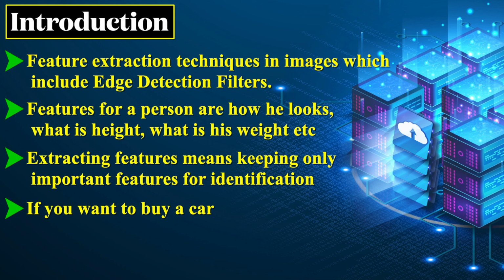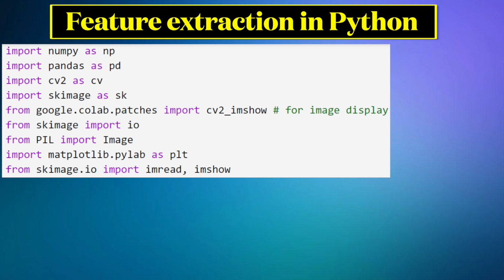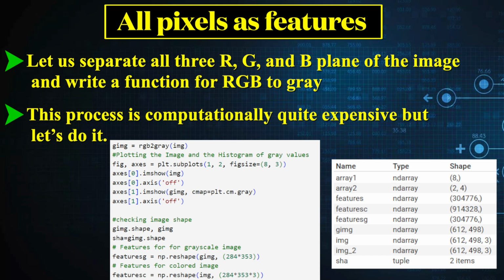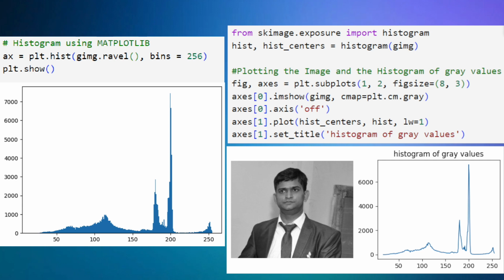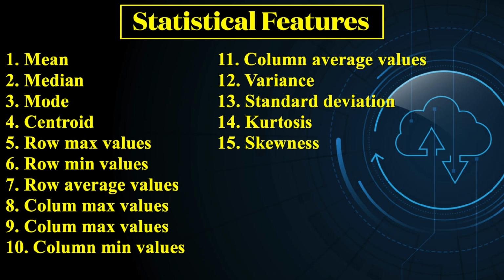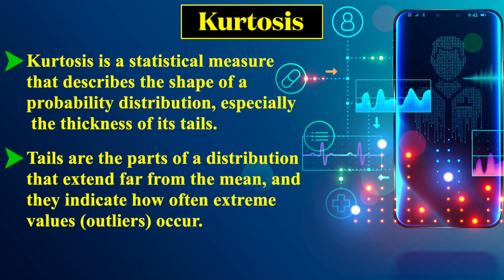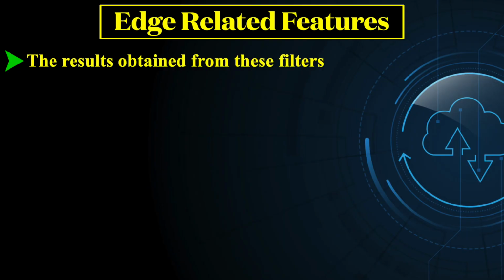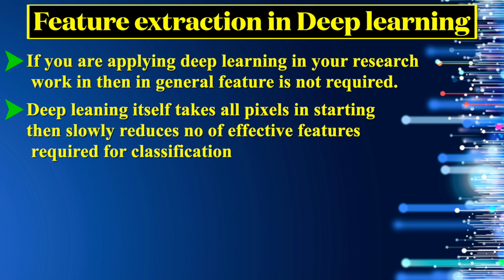Feature extraction techniques